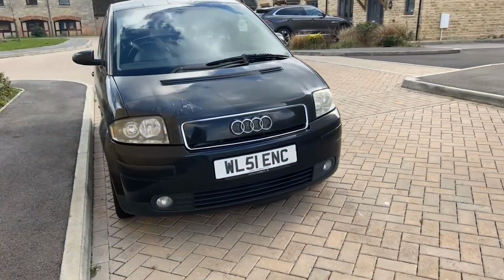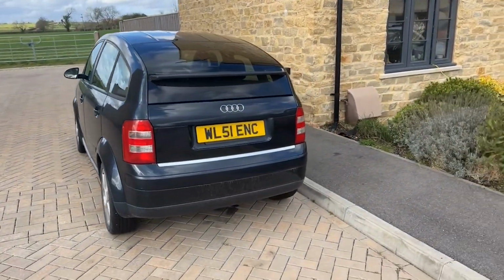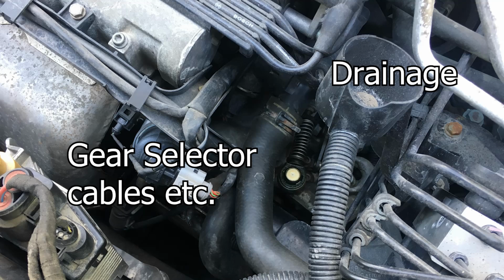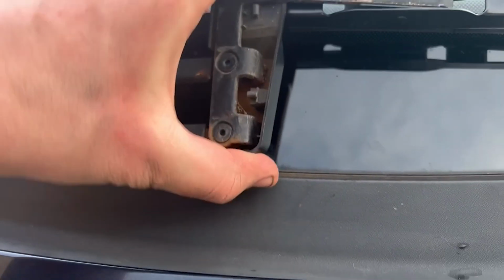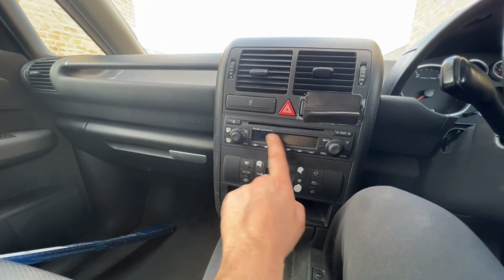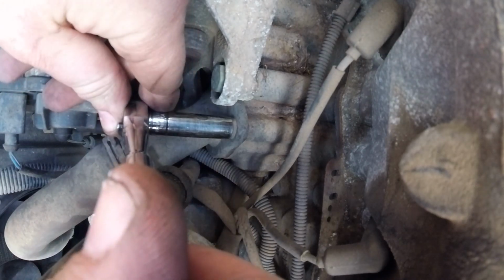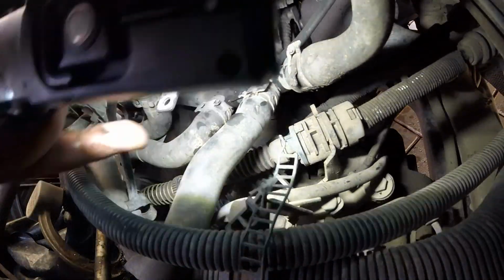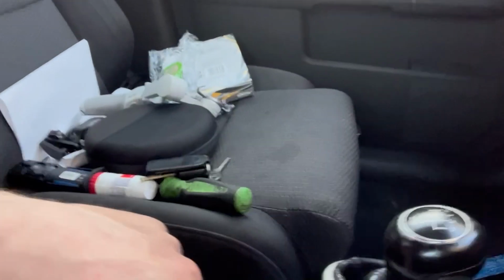I bought the cheapest Audi A2 TDI on Gumtree in the dark... and then I broke it.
In this video, I introduce my new car to the channel! A 2002 Audi A2 TDI 75.

Its not the best example... but did I get a good deal?

Maybe, before I broke it.

Like the content enough to hand over actual monies?